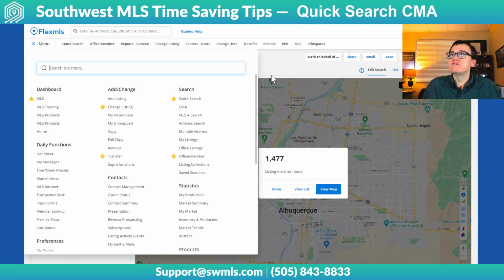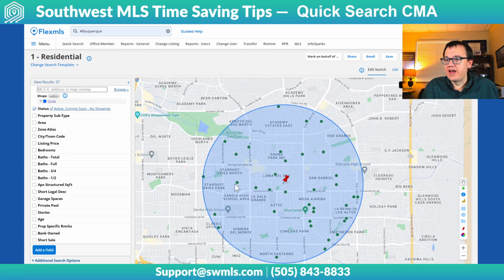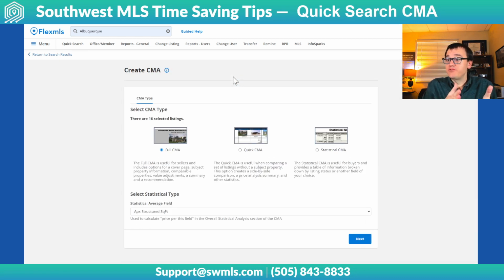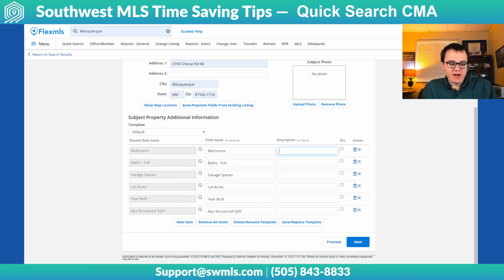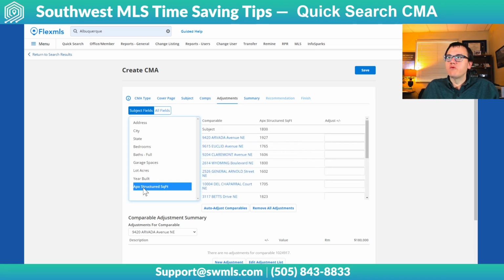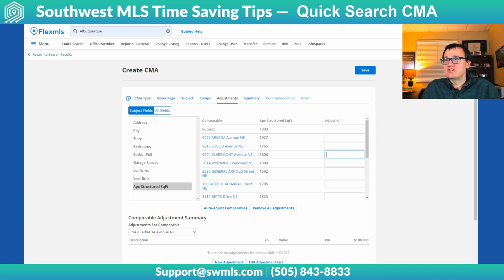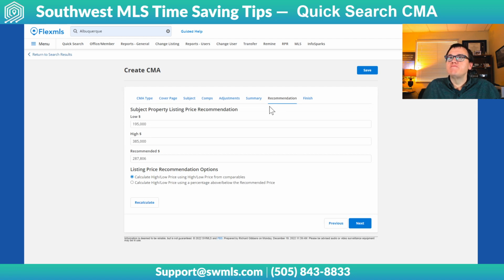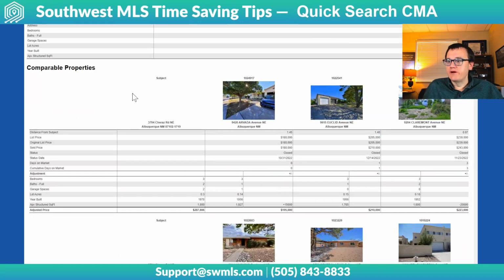SWMLS Time Saver Tips - Quick Search CMA